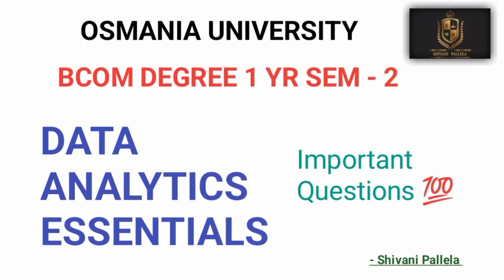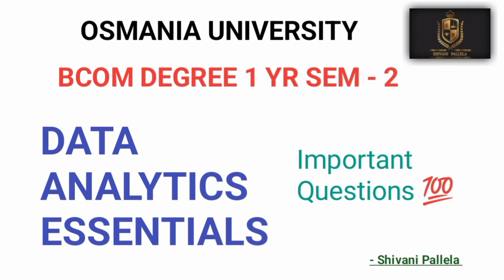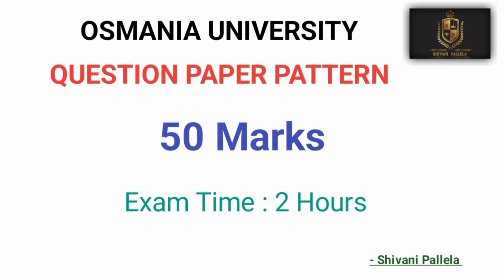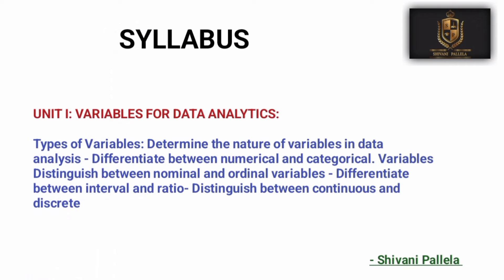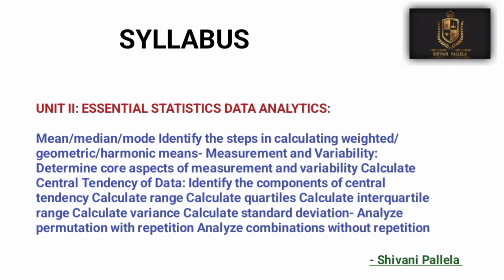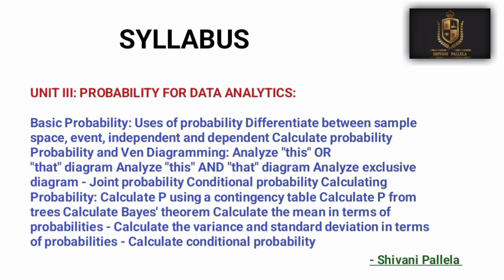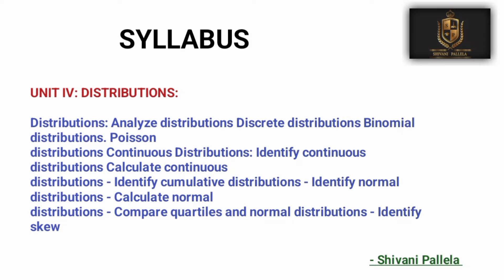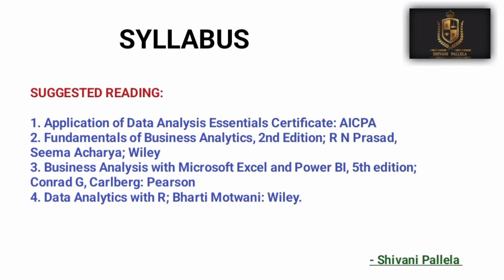DATA ANALYTICS ESSENTIALS || IMPORTANT QUESTIONS || BCOM || SEM - 2 || O.U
Practical Question Bank pdf link 🖇️